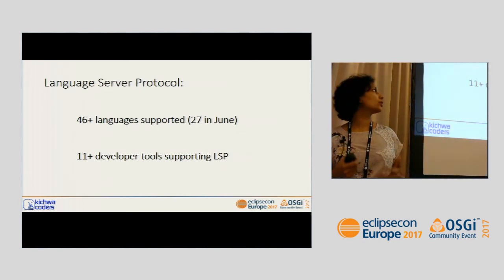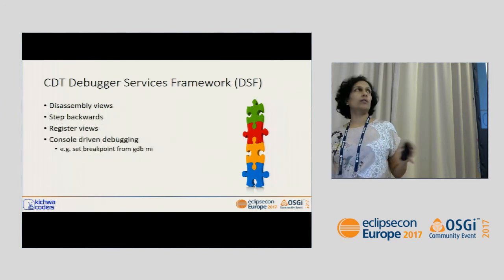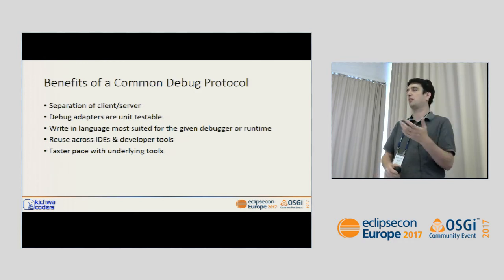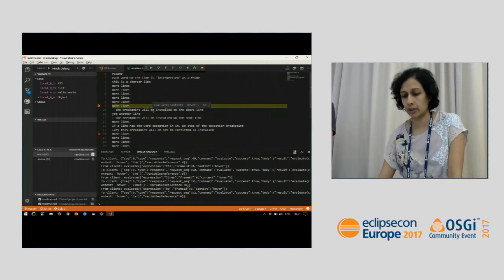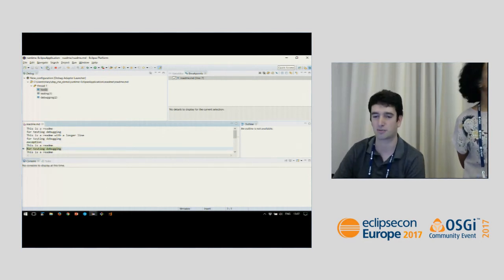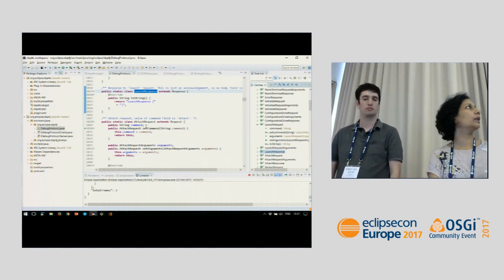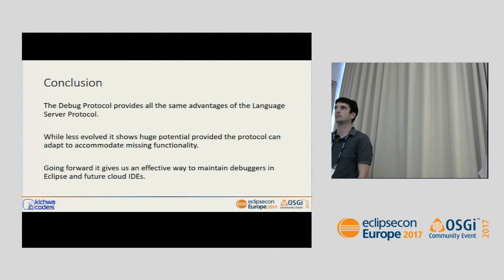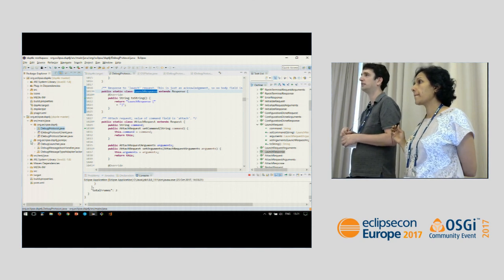What about a Common Debug Protocol?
The language server protocol is a terrific way for any IDE to provide and consume language support such as code analysis and completions. In a short space of time it has gained momentum and has support for over 30 languages. But what about when it comes to debugging those languages?

Is there an equivalent, common framework that would work in any IDE such as Eclipse IDE or Eclipse Che to provide a common debug experience? Is such a common protocol even feasible for different languages such as Java, C/C++ or Javascript?

This talk starts off by looking at the existing debug technology out there, including Eclipse debug framework, CDT’s debug services framework (DSF) and others. Then we look at VSCode and its debug service protocol which already has several debug adapters written. Which languages are already supported? Which features are already there and what’s missing? Is this right framework to be building on? Can we take advantage of the 15+ years of building debuggers in the Eclipse community to solve this at scale?

This talk aims to answer all these questions, show a demo or two of the current state-of-affairs & look ahead to a future of common debugger implementations we can all get excited about.

Speaker(s):
Jonah Graham
Tracy Miranda (Kichwa Coders)